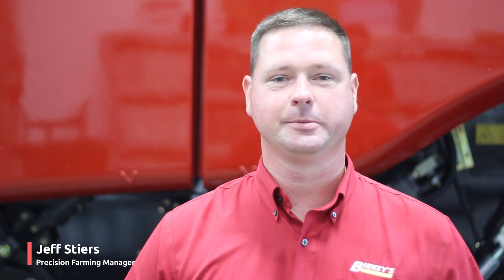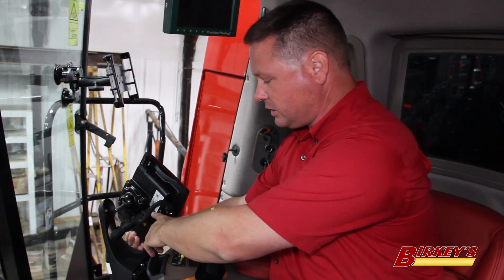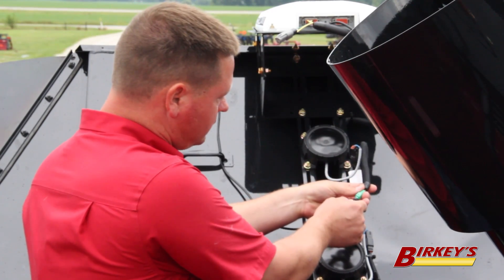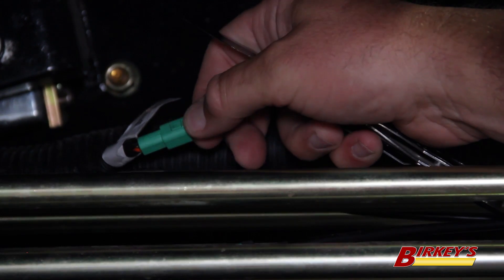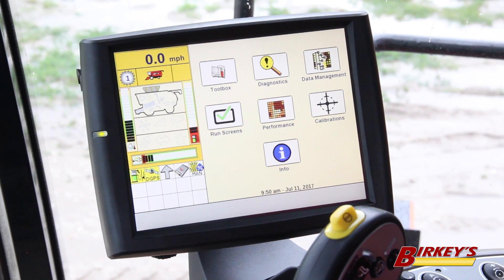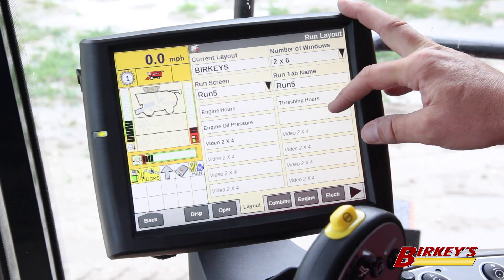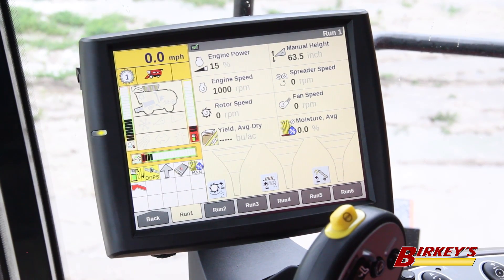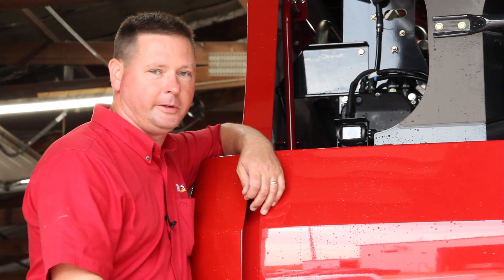Birkey's: Case IH Camera Ready Combines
In this video Jeff Stiers, Birkey's Precision Farming Manager, walks through how to identify if your combine is camera ready, quickly install the cameras, and then set them up on the Pro 700 display.

Identifying Camera Ready Combines

Case IH first introduced the camera ready feature in the model year 2014 flagship combines. This would include 7230, 8230 & 9230 model combines. They then included this feature in the model year 2016 midrange combines starting with the 5140, 6140 and 7140 machines.

There are 3 areas to check to verify that your combine is camera ready:
1. On the back of the Pro 700 display, check for a jumper wire that goes to the BNC connection.
2. On the left side of the combine, behind the tires, there should be 2 green connectors.
3. And lastly, in the grain tank, check for a green connector between the two bin level sensors.

Installing The Cameras

Now that we have located the connectors on the combine, we can install the cameras. When the
machine comes from the factory, it will have plugs installed into each connection. To remove the plugs insert a fine blade, such as a pocket knife, and insert it in the front edge of the connector and lift up on the square tab.

The next step is to insert the adapter cable into the connections. Then for the back-up and unloading auger cameras, you will need to thread on the extension cable.

With the extension cable threaded in, you will want to run the backup cable down the left side of the combine to the back, and the unloading auger cable straight up. Please make sure you run the cables along existing wiring harnesses and hydraulic lines, keeping it away from moving parts.

Setting Up The Cameras

Now that the three cameras are installed we need to set them up on the Pro 700 display.

- Click on the toolbox icon and arrow across the bottom to find the video tab.
- On this screen, the three cameras listed are set to default if cameras have not been previously installed. We want to define which camera is which. On our example the reverse camera was set-up as camera 1, camera 2 was left as default, and camera 3 was defined as "unload tube."
- Now we can set up a run screen to display the cameras on. To do this, click on the layout tab at the bottom.
- Find a run screen that works for your set-up and define a space for the cameras. For our illustration, we used run screen 5 and set up a video 2x4 space.
- Now when you go to your selected run screen, the camera feeds should be showing. To toggle between the feeds, simply tap on the camera window to change between cameras.

For more questions about camera ready Case IH combines, contact your local Birkey's Precision Farming Specialist or parts representative.